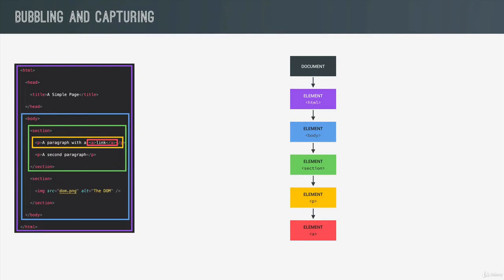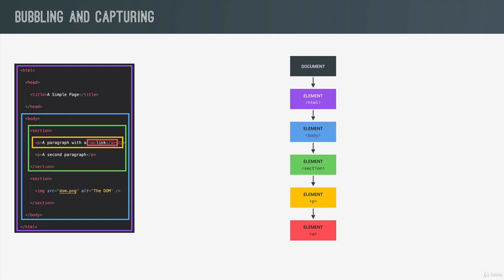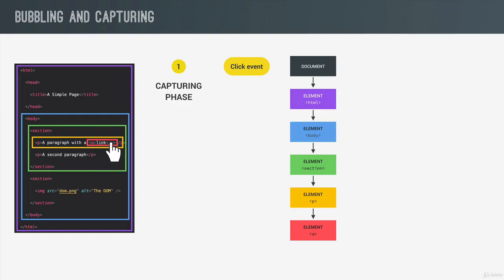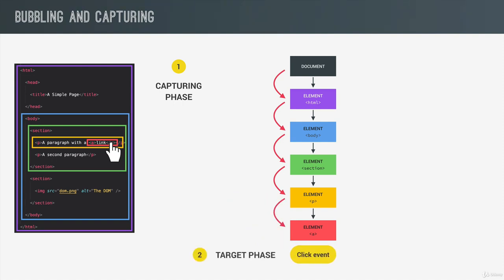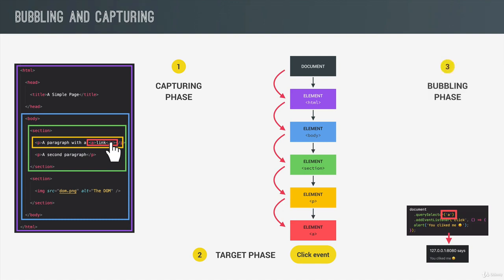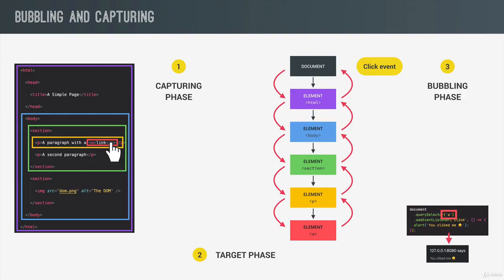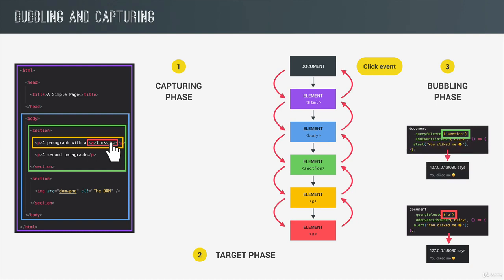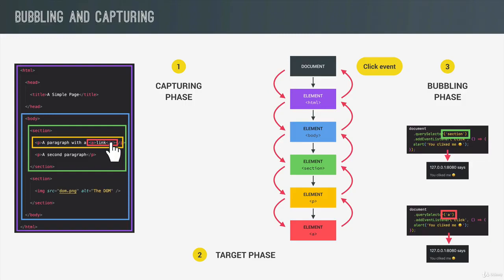185 Event Propagation Bubbling and Capturing720p